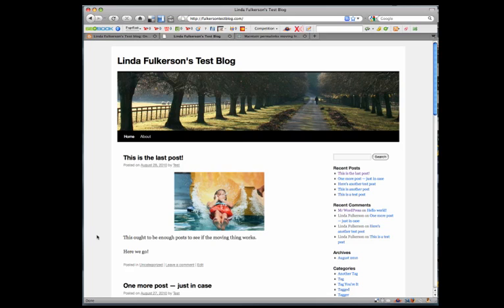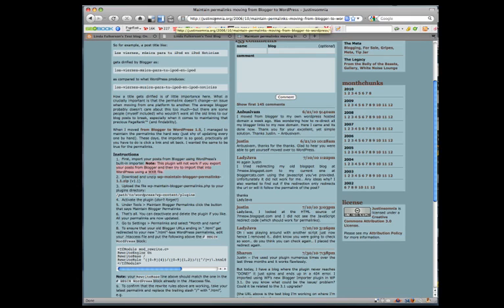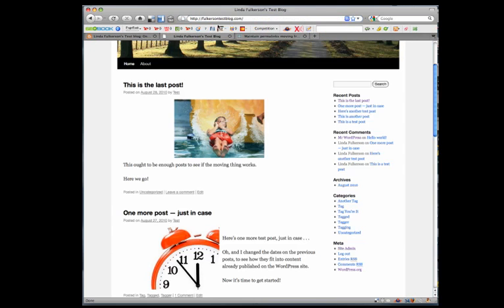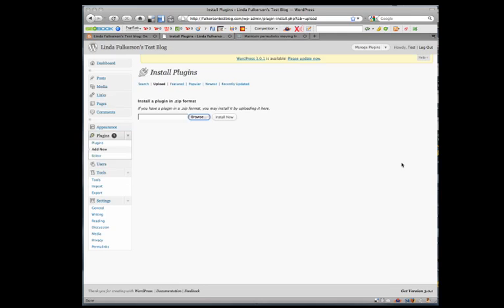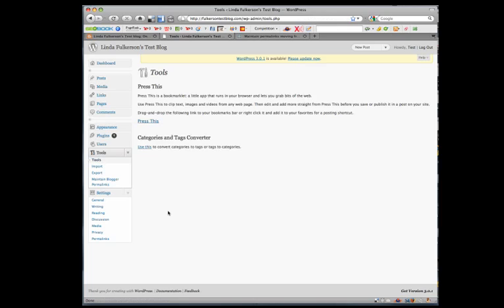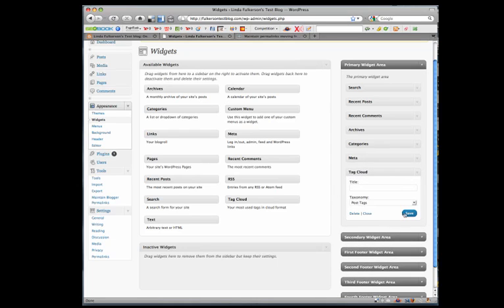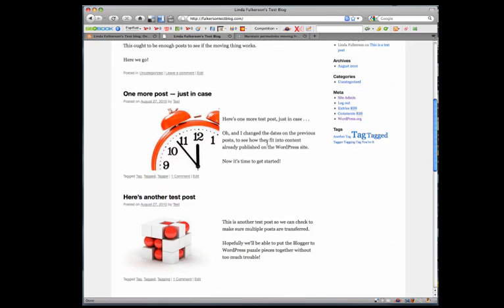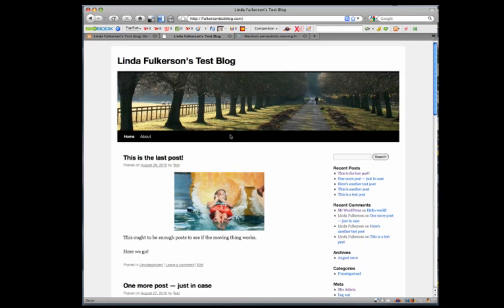Import Blogger to WordPress - Part 2